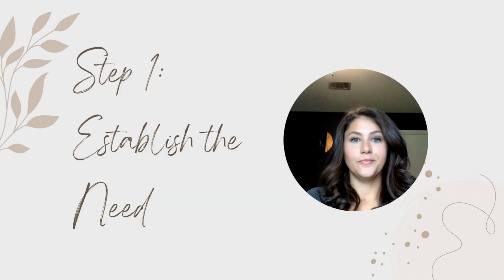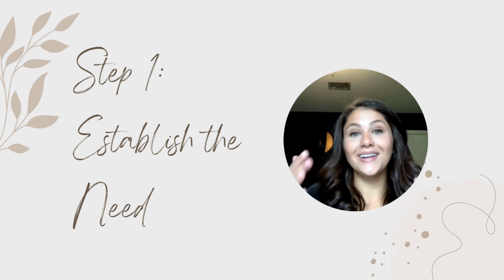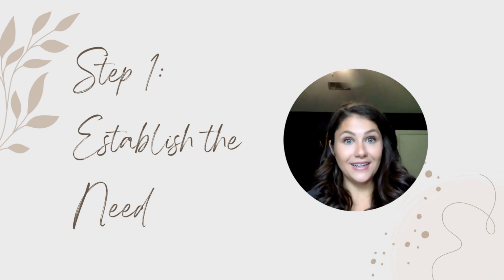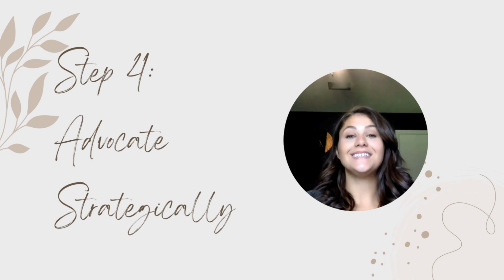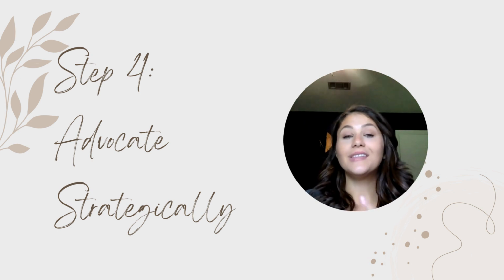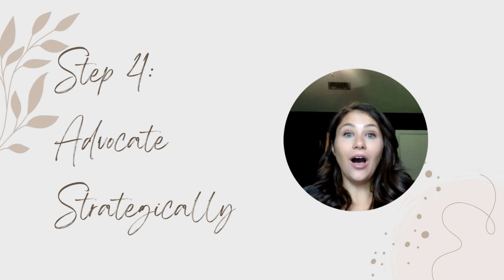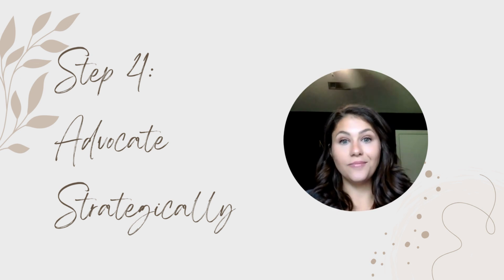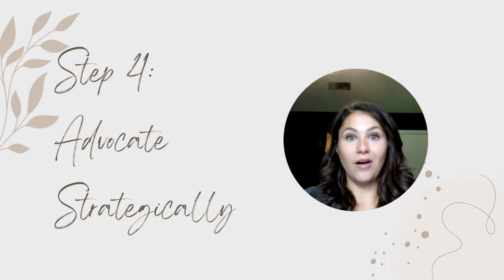Why Now is the Best Time to Learn How to Advocate for Your Child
Is your child’s IEP missing something… but you’re not sure what — or how to fix it?

If you’ve ever walked out of a meeting feeling confused, dismissed, or overwhelmed, this video is for you. In it, I walk you through my Four-Step Advocacy Framework — the same method I teach inside my signature program, Advocacy in Action — so you can stop second-guessing and start advocating with clarity and confidence.

📌 Summer is the BEST time to learn this — before school starts again and everything feels urgent.

✨ What You’ll Learn in This Video:
✅ How to establish your child’s real needs using data, not assumptions
✅ What to look for when IEP goals and accommodations feel vague or ineffective
✅ How to identify what’s missing — and what to do about it
✅ What strategic advocacy actually looks like (without being combative)

🎯 If you're tired of vague answers, unclear goals, and feeling like the only one asking real questions — you're not alone, and you don’t have to do this by yourself.

Inside Advocacy in Action, I’ll walk you step-by-step through building a strategy that actually works. You’ll learn how to read your child’s IEP, ask for the right supports, and show up to meetings feeling empowered — not overwhelmed.